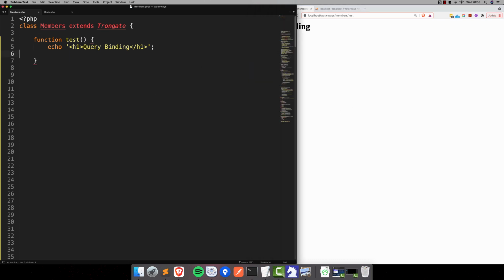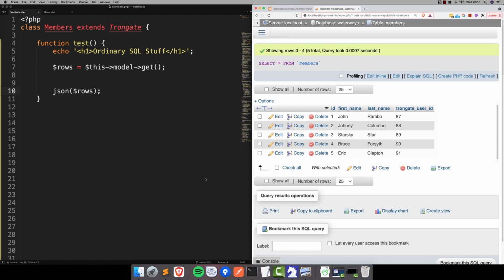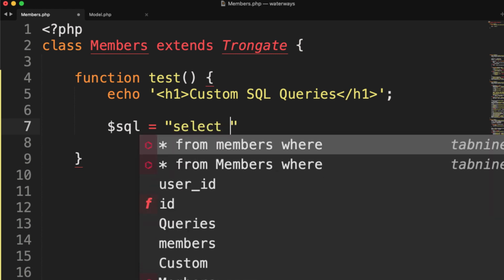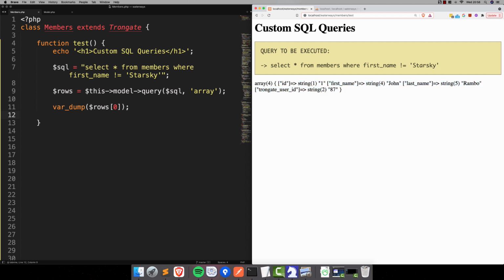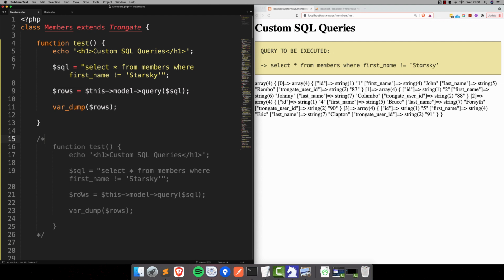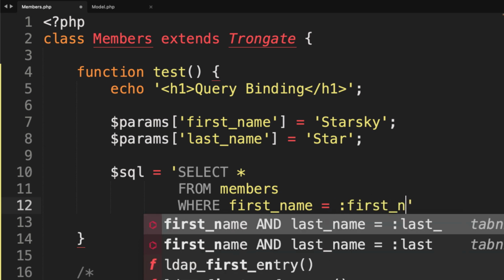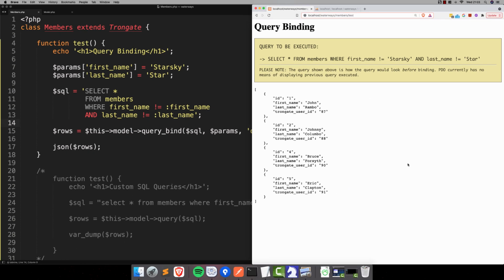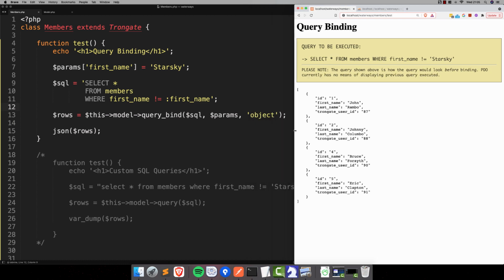Query Binding With Trongate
This is a short video for the online Trongate docs, covering how the frameworks handles query binding.